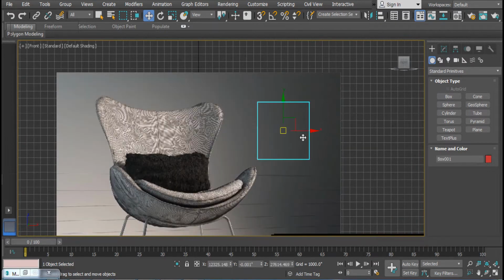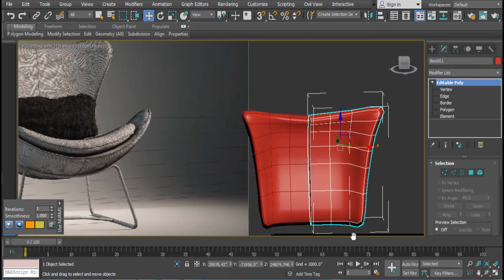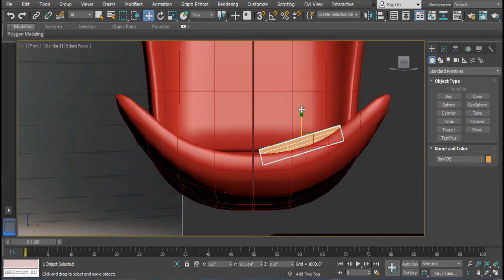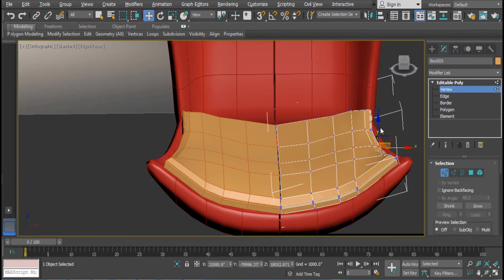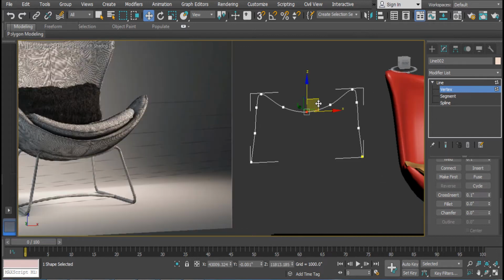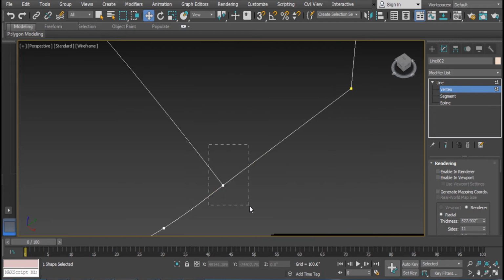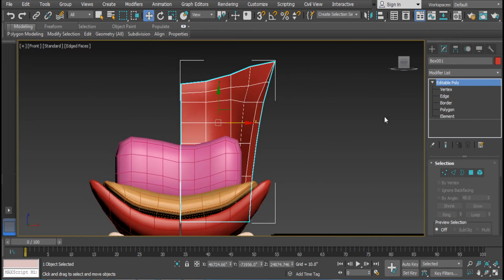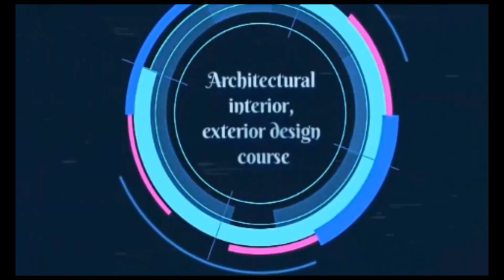chair modelling detail 01